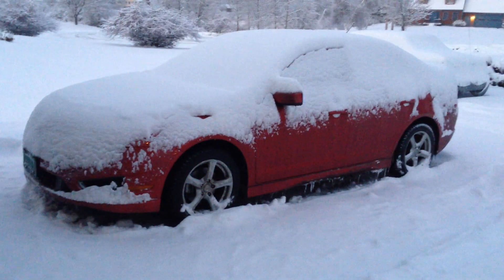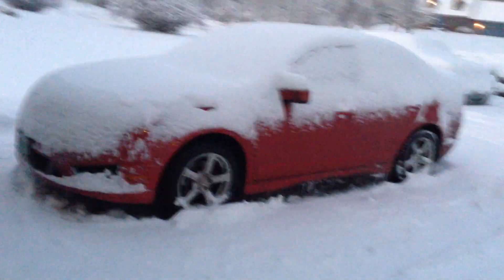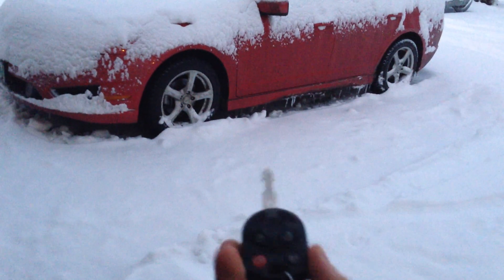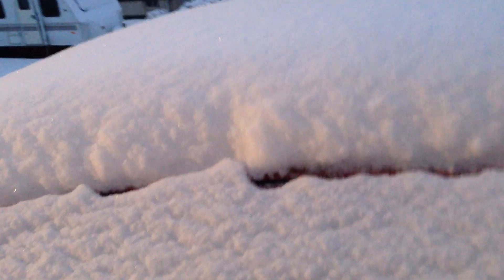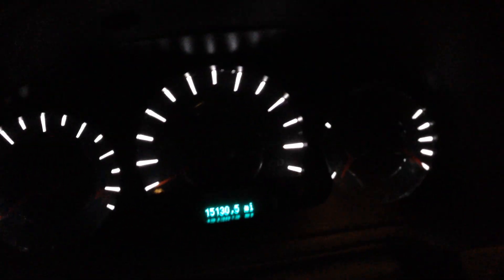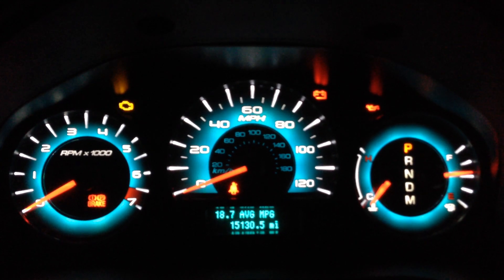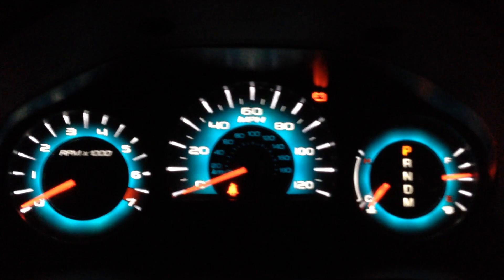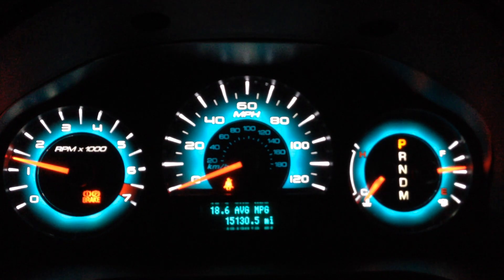Ford Fusion 3.5L V6 cold start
2012 Ford Fusion Sport FWD cold start at 27 degrees F, 15k miles